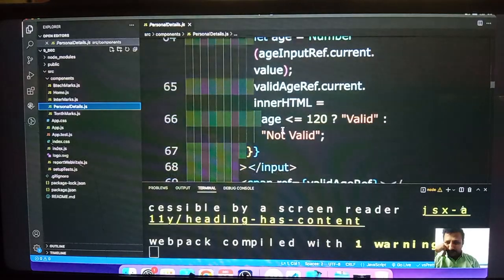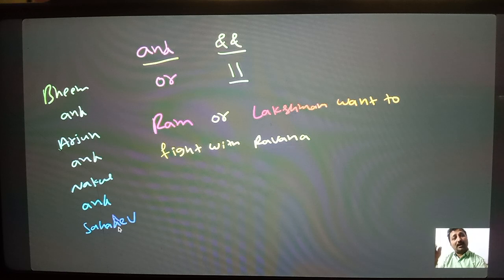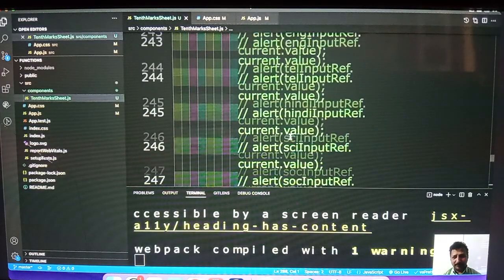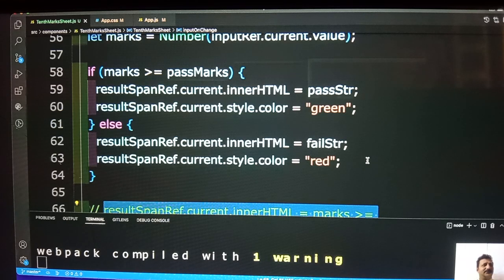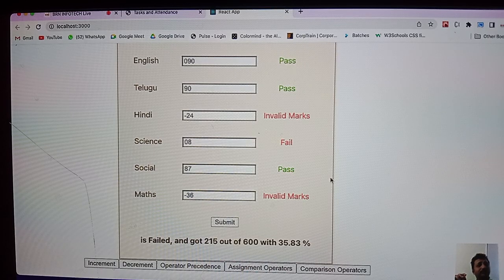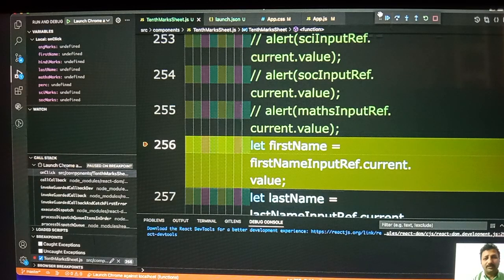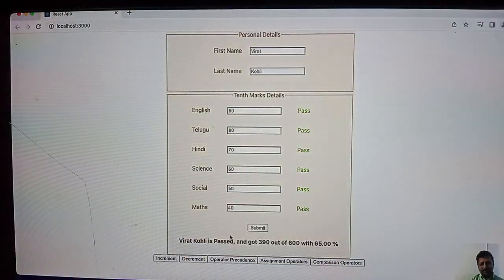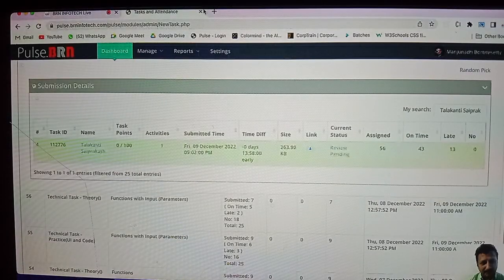Class (25) Logical Operator's